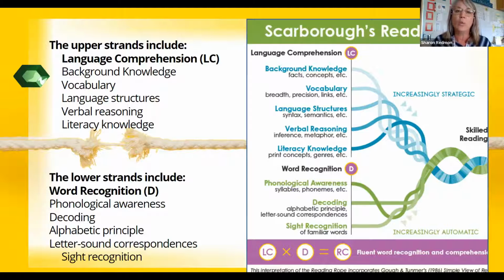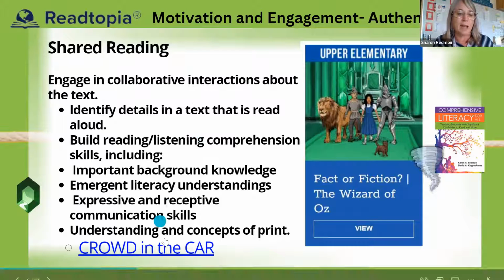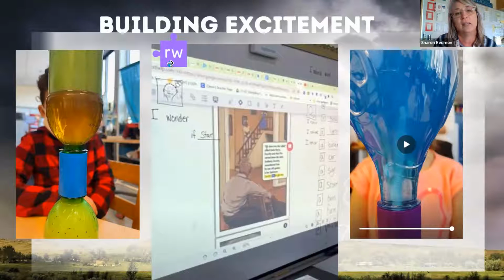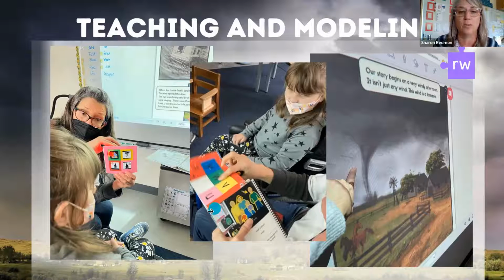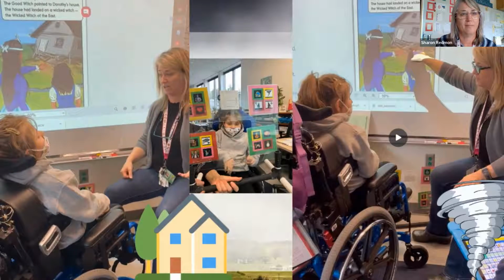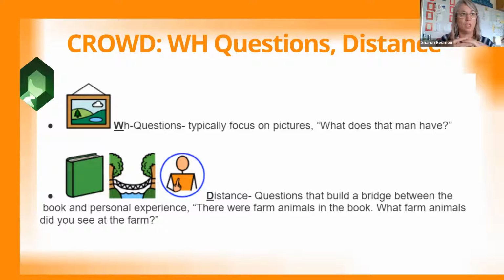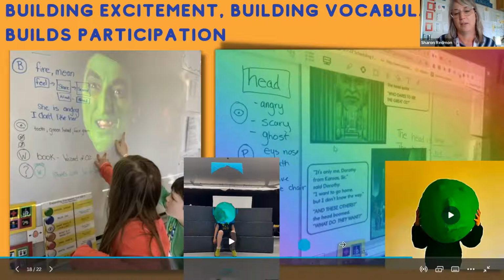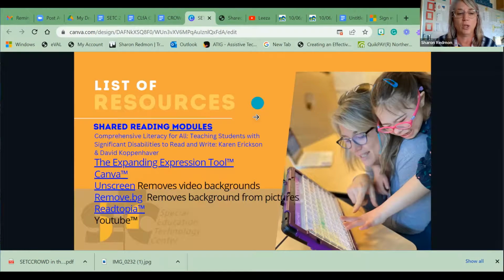Literacy with AAC: CROWD in the CAR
After anchor activities are set, vocabulary words have been explored and background knowledge has been built it is now time to read!  During this 50-minute Webinar we will continue to explore how building our student’s schema can really pay off.  Join us as we also learn how to use our AT tools to model using Text-to-Speech, to read our text, and use the CROWD in the CAR during interactive and shared reading activities.  We will also explore how to make sure our activities continue to be meaningful and engaging for our students. Adding a little STEAM is always a win!
Learning Objectives:
Participants will be able to…
1. Describe CAR and CROWD.
2. State the importance of modeling AT to our AAC/AT users.
3. Describe three meaningful activities/resources to increase reading engagement.
Presenters
Presenter: Sharon Redmon, M.S., Ad.Ed. AT; ATP
Sharon Redmon is a SpEd and GenEd teacher with over 20 years of experience.  She holds a Master of Science degree in Adaptive Education: Assistive Technology and an Assistive Technology Practitioner (ATP) license from RESNA. Sharon's passion for AT and especially AAC began with her first teaching job in WI where she became involved in WATI and continues today as a leader in the WI AAC Network created by an AAC Communicator.  Sharon has been an AT specialist for a WI and WA school district, ECSE teacher (low incidence population), SPED/ABA/Autism coordinator/teacher, high school and kindergarten teacher and now ATP in private practice. Her classroom experience in WI, WA and overseas schools, has given her a unique perspective on how UDL, AT, and AAC intertwine.  She is excited to be back in Washington State and working with individuals of all ages and abilities to access communication and their environment.